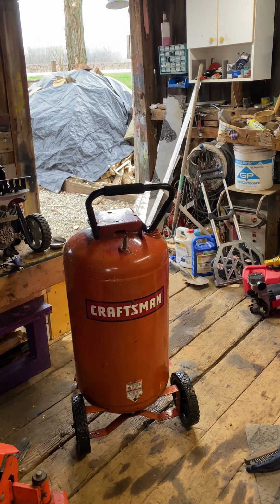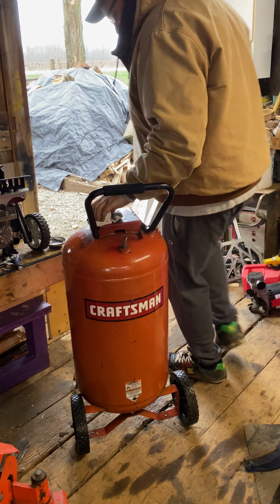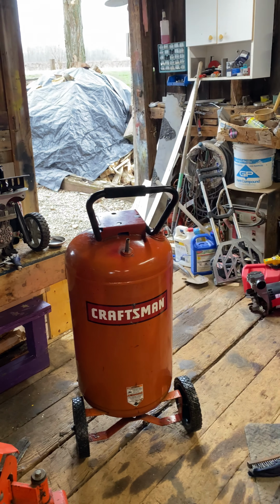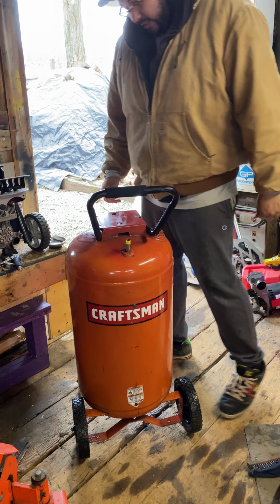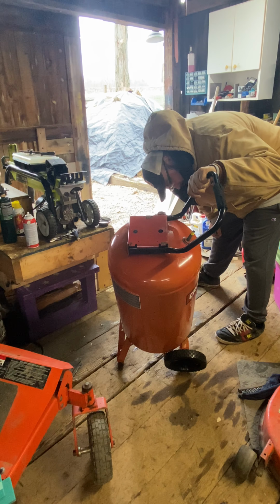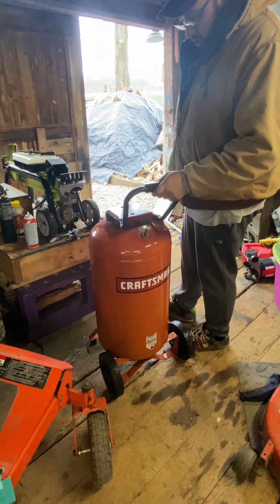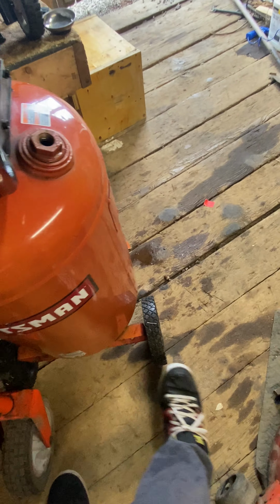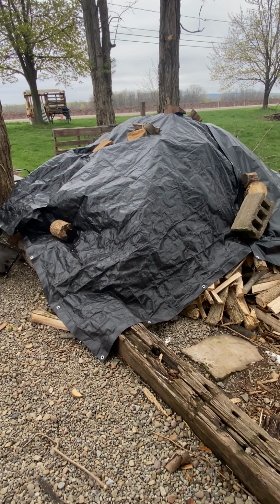How to Turn a Broken Air Compressor into a WORKING Portable Air tank /expansion tank /Aux tank PT2